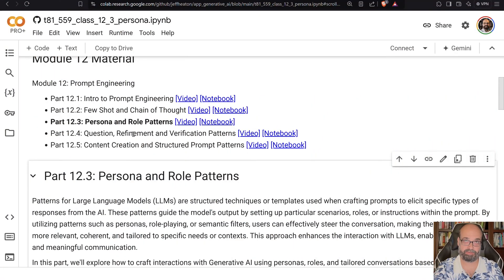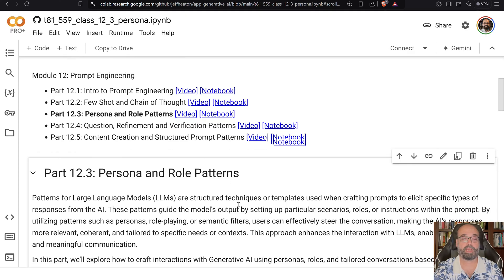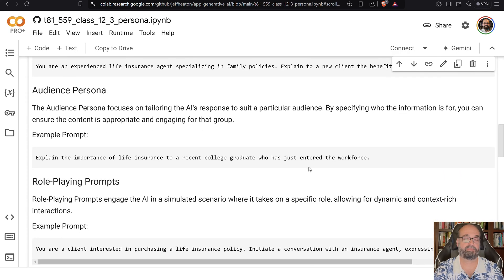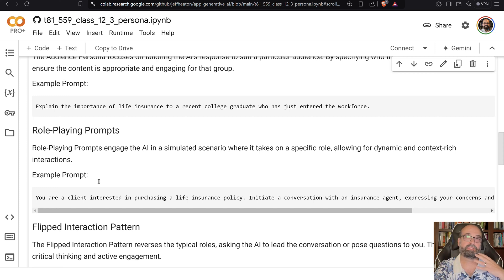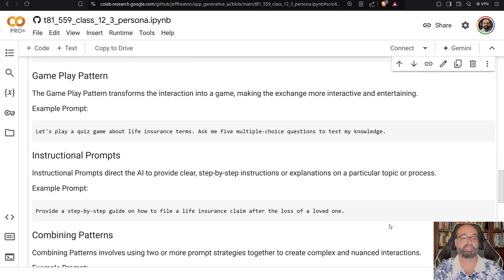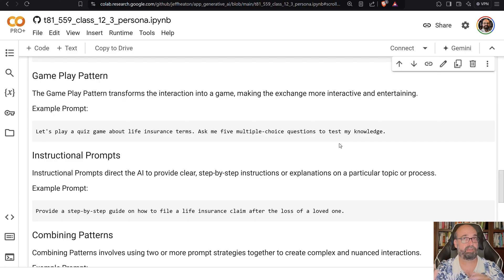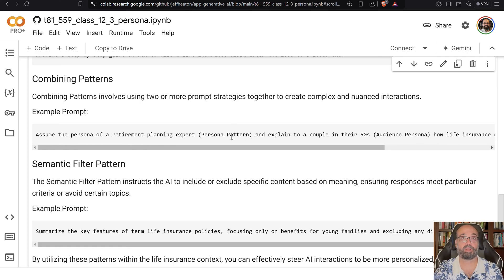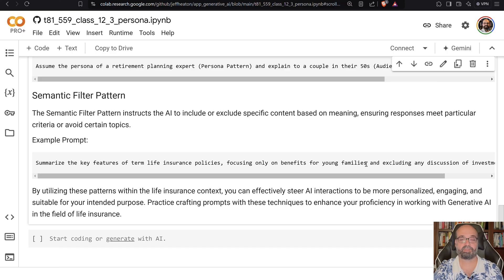Persona and Role Patterns (12.3)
This video focuses on the use of personas in generative AI, highlighting how customizing AI responses with distinct personalities or roles can enhance user interaction. It walks through creating and applying personas to tailor the behavior and tone of large language models, making responses more relatable or specific to different audiences. Through practical coding examples, the video demonstrates how defining personas can improve both the user experience and the versatility of generative AI applications.

COURSE MATERIAL
📖 Textbook - Coming soon